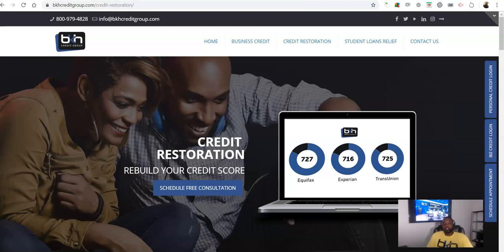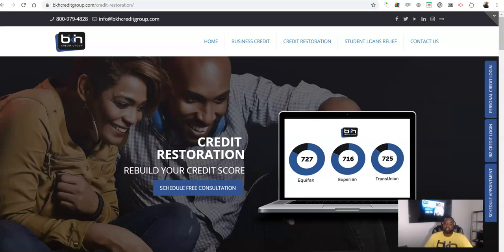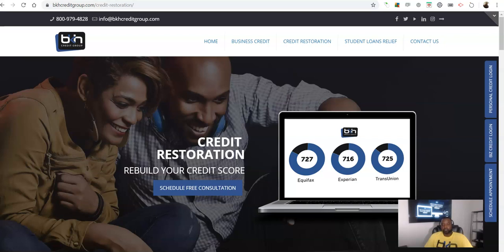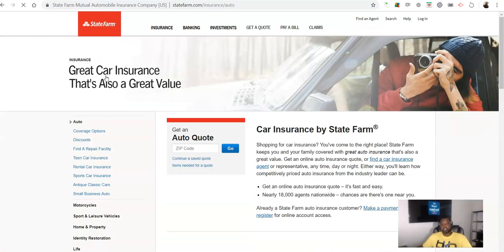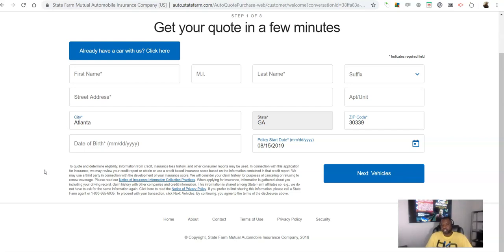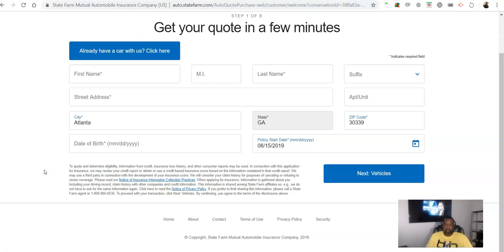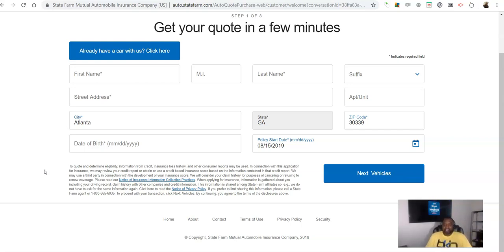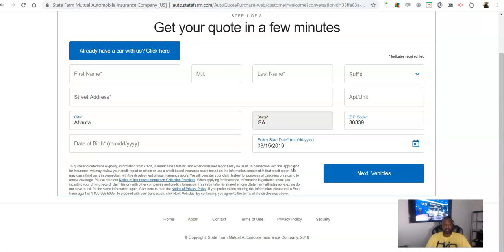Car Insurance and Your Credit Scores - How Credit Scores Impact Car Insurance ?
In this video, you will know about how to create car insurance and increase credit scores. Our car insurance scores affect your car insurance rates much like you would expect your credit scores to affect your interest rates on new loans. The higher your insurance scores, the lower your auto insurance rates will typically be. You will be wondering about how does credit score affects car insurance premiums. Find out how your car insurance credit score and premiums are calculated.

BKH Credit Group's primary mission is to help entrepreneurs and business owners to build business credit for the business using the business EIN and Personal Credit if they choose. We specialize in alternative funding sources that include small business loans, lines of credit and business credit cards. BKH Credit is also a full-service Credit Repair and Credit Restoration Firm serving all 50 States. BKH Credit Group was founded by Brian K Howard a noted author and authority on both business and personal credit. You learn more about BKH Credit Group by visiting

Incorporate your business. Even though you may be incorporated when you’re reading this, it deserves a mention. With sole proprietorships and general partnerships, the business is legally the same as the owner; therefore, there can be no separation of business credit history from personal. Incorporating a business or forming an LLC creates a business that is legally separate from the owner(s).

Obtain a federal tax identification number (EIN). The EIN is basically a social security number for a business. It is required on federal tax filings, and is also required to open a business bank account in the name of the corporation or LLC. In order to comply with IRS requirements, many larger businesses also require an EIN from their vendors in order to pay them for services provided.
Open a business bank account. Open a business checking account in the legal business name. Once open, be sure to pay the financial transactions of the business from that account. If you use a business credit card (see below) for many financial transactions, be sure to pay the credit card bill from your business checking account.

Establish a business phone number. Whether you use a landline, cell phone or you use VoIP, have a separate number for your business and in your business’s legal name. List that number in the directory so it can be found. Open a business credit file. Open a business credit file with all three business reporting agencies: Experian, Equifax, and TransUnion. Obtain a business credit card(s). Obtain at least one business credit card that is not linked to you or any other owners personally. Pick a business credit card from a company that reports to the credit reporting agencies.
Establish a line of credit with vendors or suppliers. Work with at least five vendors and/or suppliers to create a credit for your company to use when purchasing with them. Ask them to report your payment history to the credit reporting agencies. Pay your bills on time. Perhaps it should go unsaid, but be sure to pay your bills on time. Like with your personal credit, late payments will negatively impact your business credit.